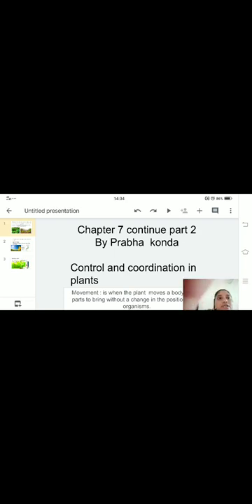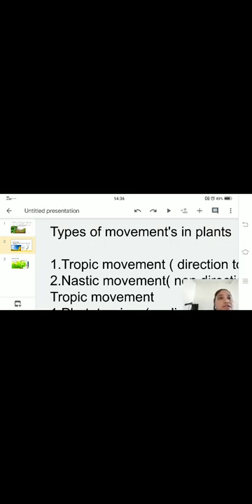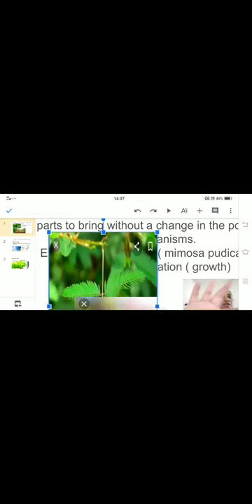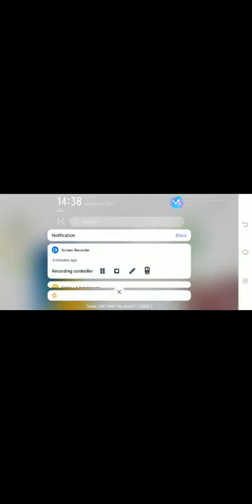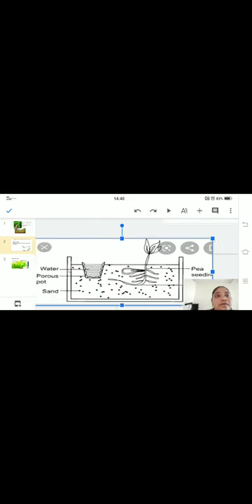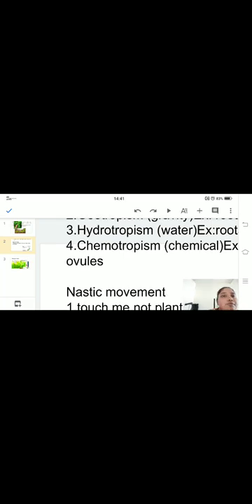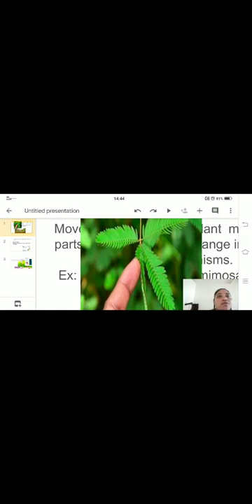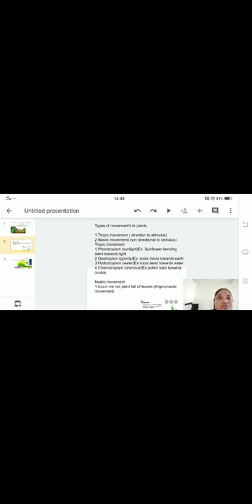class 10 Subject:Science (Bio)3)Chapter :7 (part2) Prabha konda